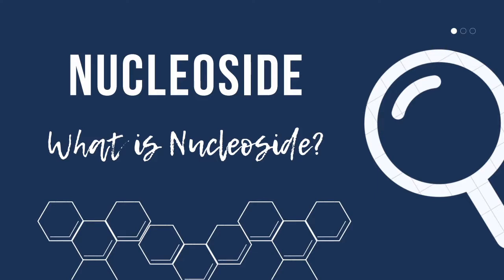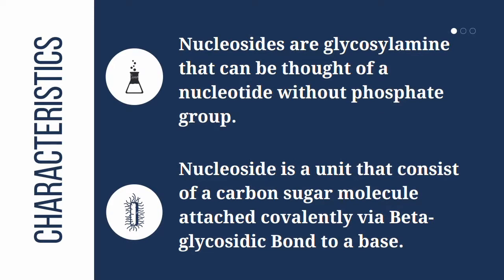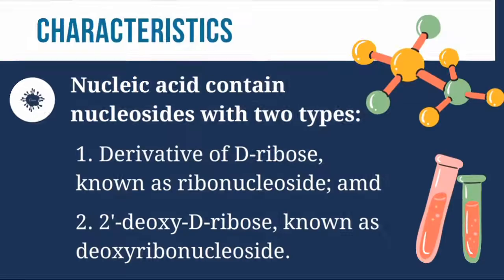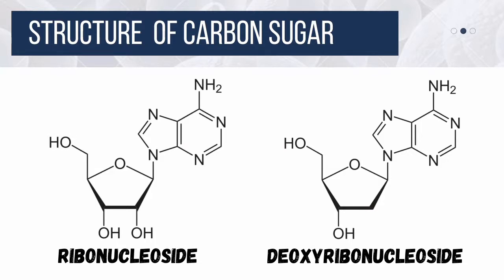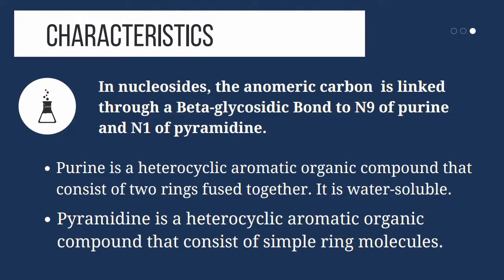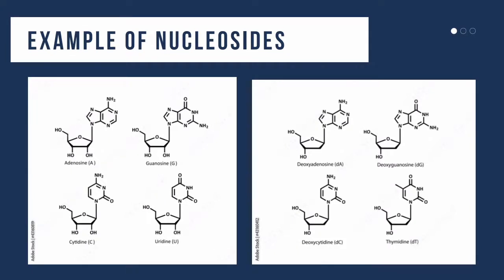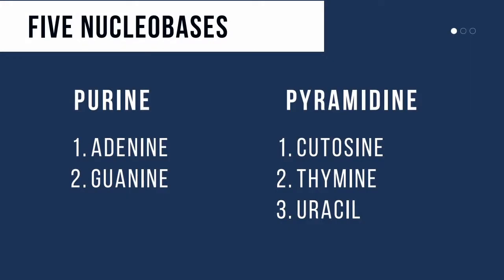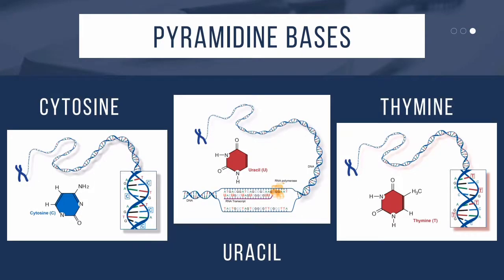BASES AND NUCLEOSIDES | BIOCHEMISTRY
In this lecture I'll be discuss all about the subtopic “Bases and Nucleosides” under the topic “Nucleic Acid and Heredity.”
Enjoy Learning!